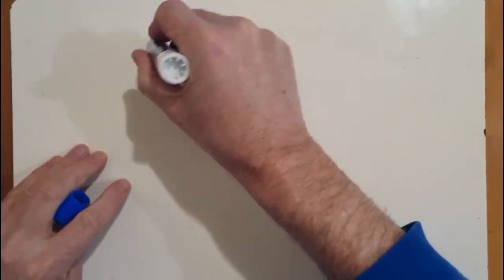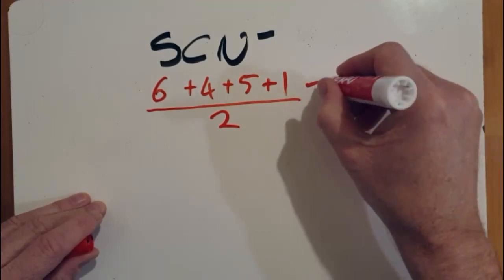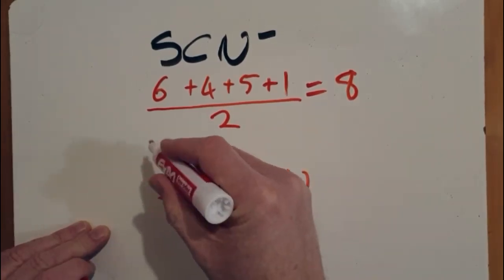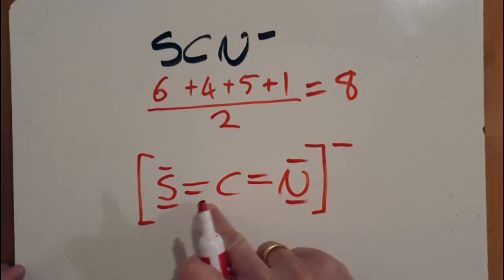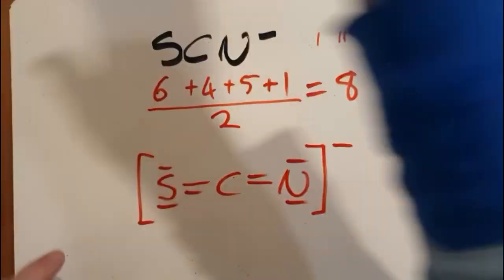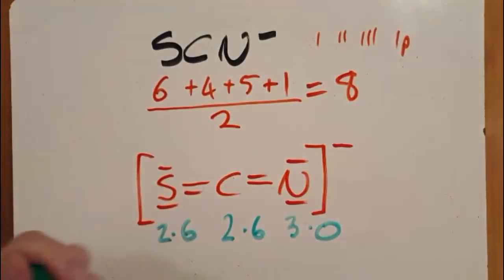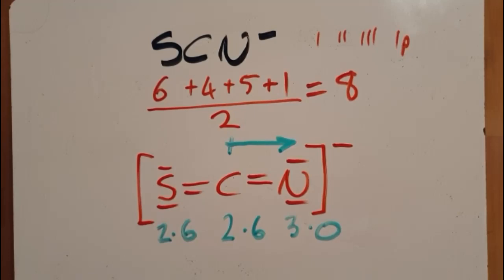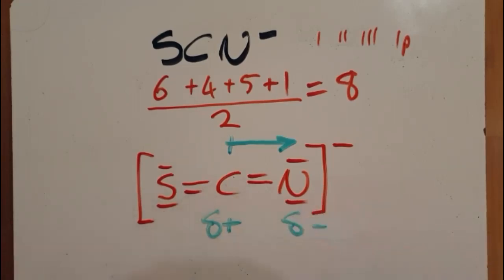Lewis Structure: SCN- plus dipoles, shape, angles, resonance and formal charges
Lewis structure, formal charge and more for thiocyanate ion.
0:00 Lewis Structure
1:51 Shape and angle
2:30 Dipoles
4:23 Formal charge
5:52 Gmod silliness!